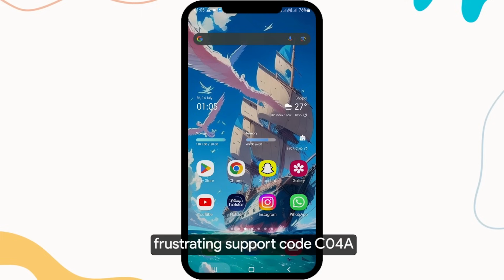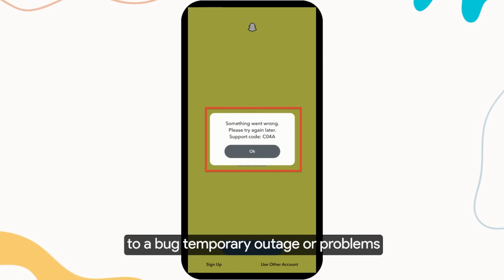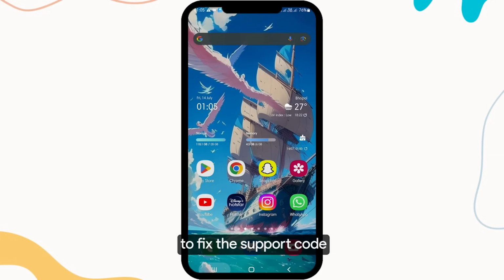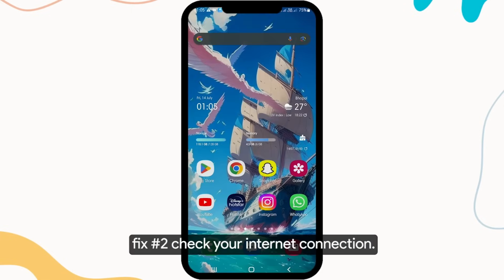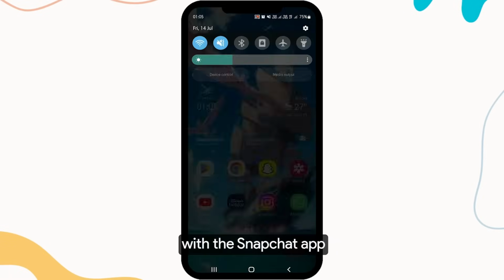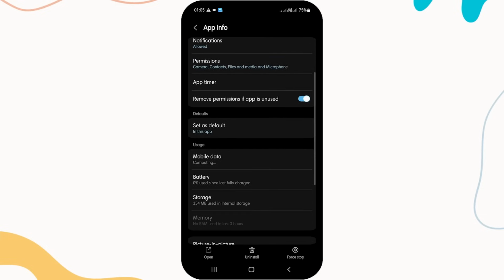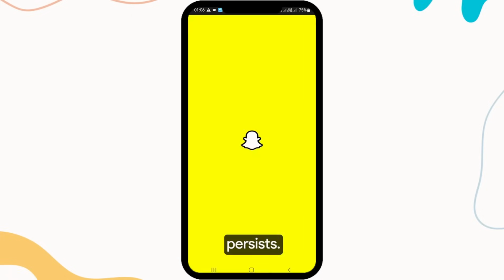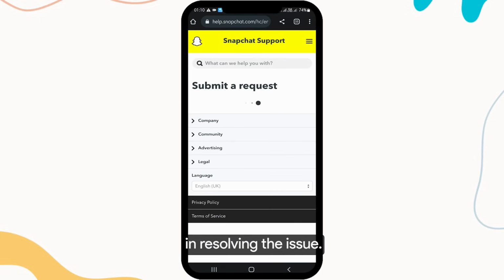How To Fix "Support Code C04a" on Snapchat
Encountering the frustrating "Support Code c04a" error on Snapchat? In this video, we'll explain why this error occurs and provide you with effective solutions to fix it. From understanding the causes to waiting and reaching out to Snapchat support, we've got you covered.

0:00 - Introduction
0:57 - Fix 1: Waiting for temporary account access restoration
1:15 - Fix 2: Contacting Snapchat support
1:36 -Fix 3 : Clear Snapchat app cache
2:12 - Fix 4: Delete and reinstall the app again
2:45 - Fix 5 : Contact Snapchat
3:15 -  Conclusion and final thoughts